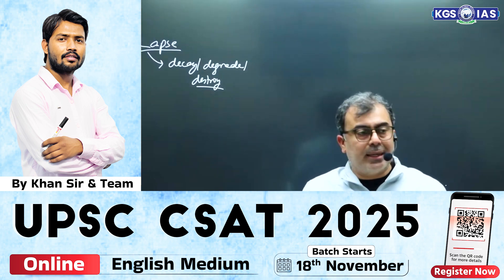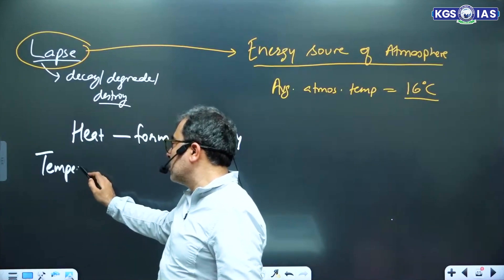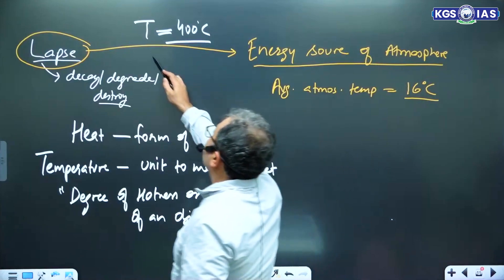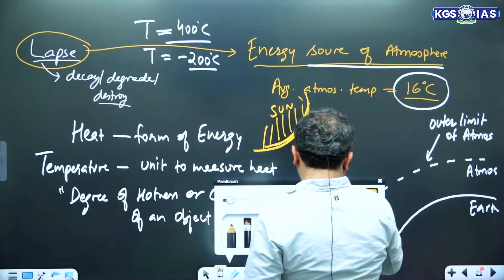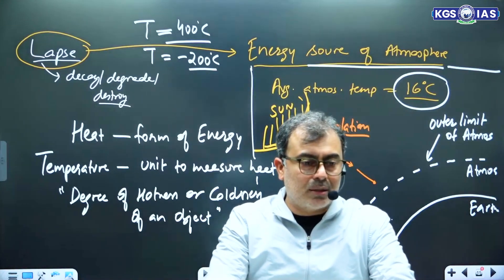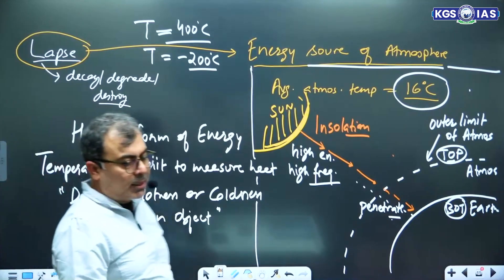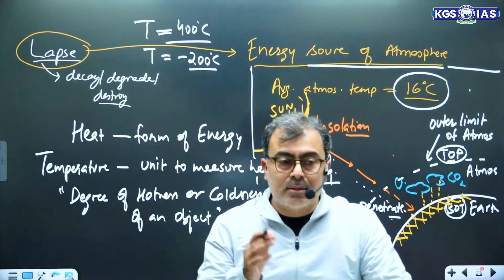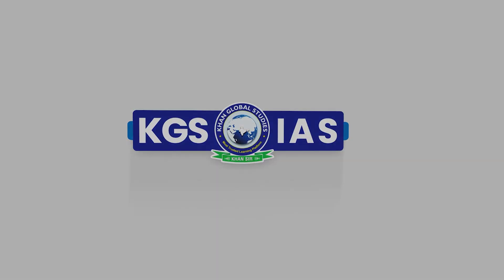Energy Source of Atmosphere | Geography by Sachin Arora Sir | UPSC Geography 2025 | KGS IAS English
Energy Source of  Atmosphere | Geography by Sachin Arora Sir | UPSC Geography 2025 | KGS IAS English | upsc geography class 2024

👉 Ready to embark on your journey to success? for Registration.

Welcome to KGS IAS English
We provides a comprehensive and tailored strategy to assist you in achieving your UPSC objectives.

Here's what you'll receive:

📚 Prepare to conquer the UPSC exams with confidence and ease! Our channel serves as your ultimate companion, offering top-tier content, expert guidance, and priceless insights to propel you towards success in your UPSC journey. 🚀

🔍 Immerse yourself in detailed tutorials, strategy sessions, and subject-specific breakdowns crafted by seasoned educators who possess a deep understanding of UPSC exams. Whether you're new to the game or a seasoned aspirant, we've got your back! 🎓

👨‍💼 Latest updates and notifications about UPSC exams, both Prelims and Mains.

🌐 Access to a supportive community of ambitious individuals striving for success in government exams.

🔔 Don't overlook valuable tips, tricks, and motivational content designed to keep you inspired throughout your preparation journey.

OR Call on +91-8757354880